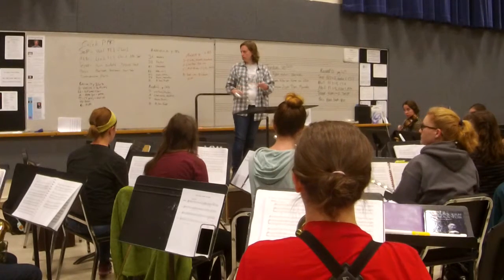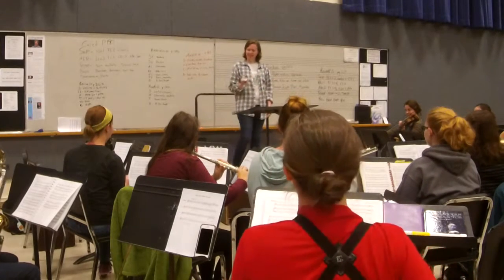Rebecca S 10-25